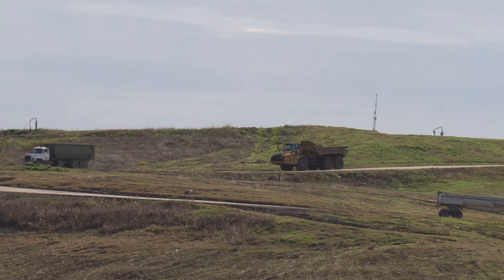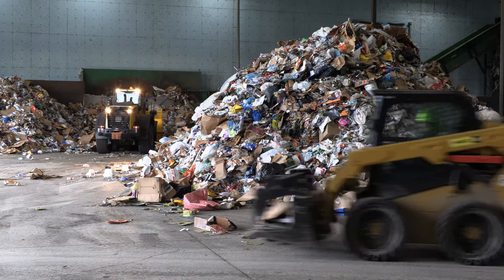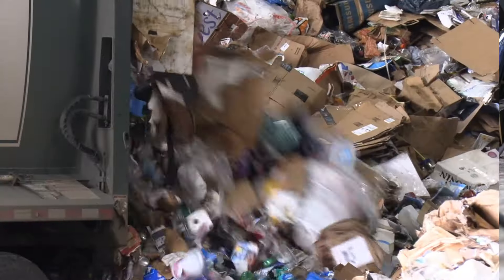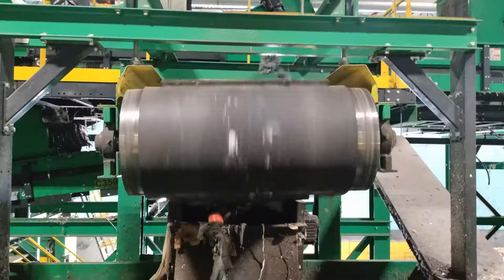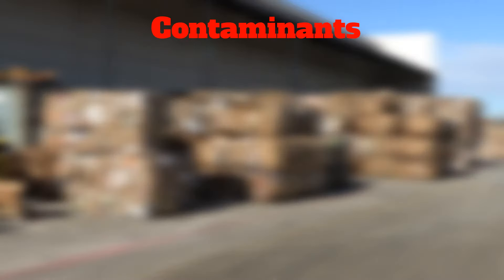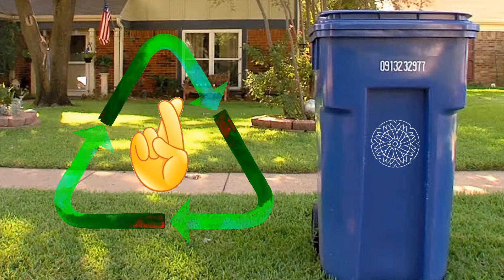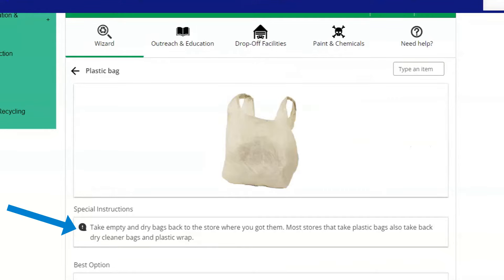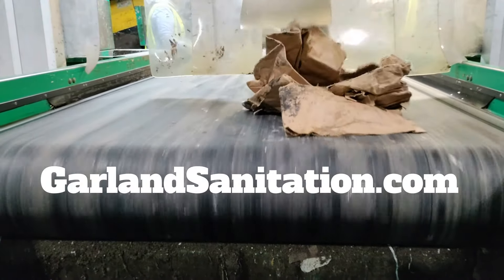Garland Recycles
You toss your plastic and glass bottles, cardboard boxes and aluminum cans into your blue recycling cart, then what?  Here's a behind the scenes tour of the recycling plant to show you what happens to your stuff and how you're making a difference.

Questions about what's recyclable?